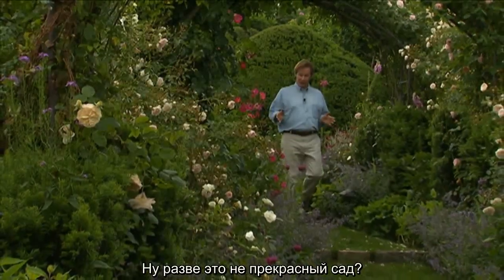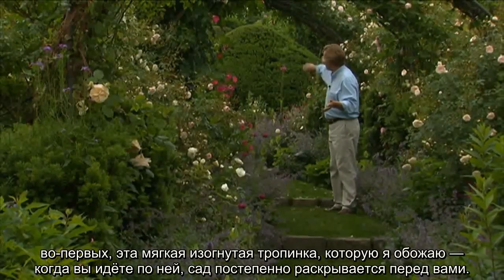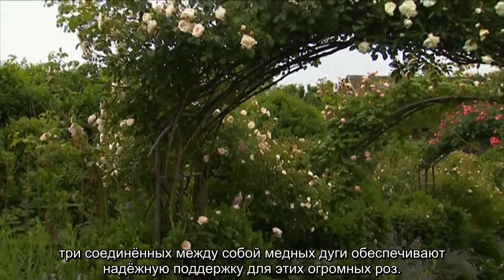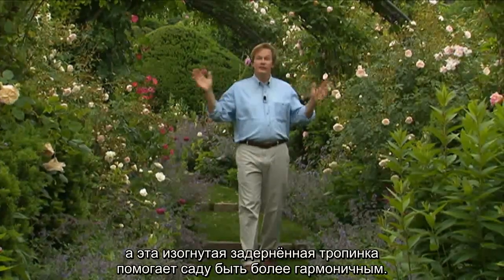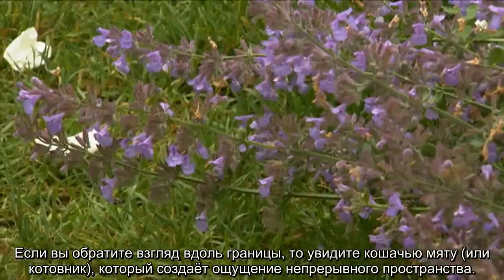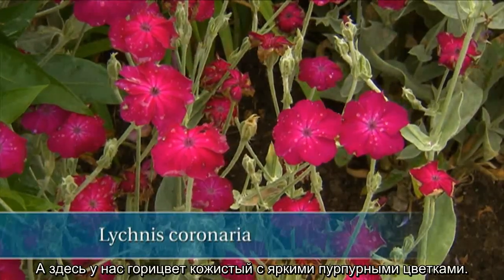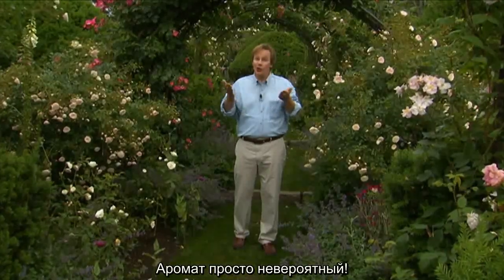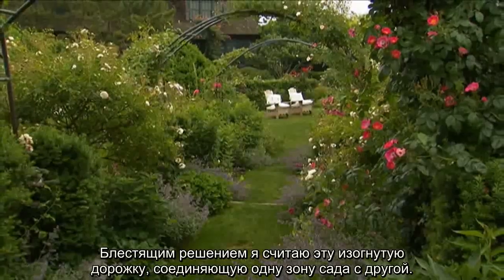Как сделать сад в романтическом стиле (переведено ландшафтной студией "ДриадаС")